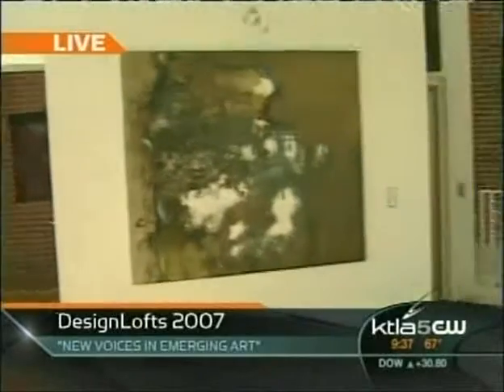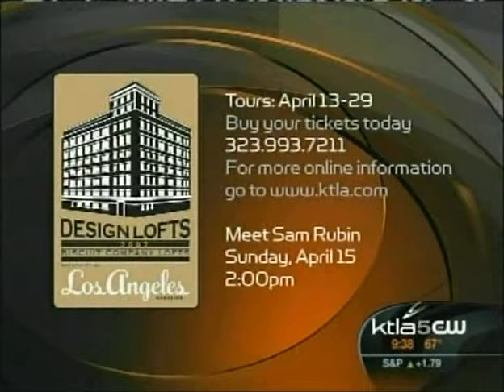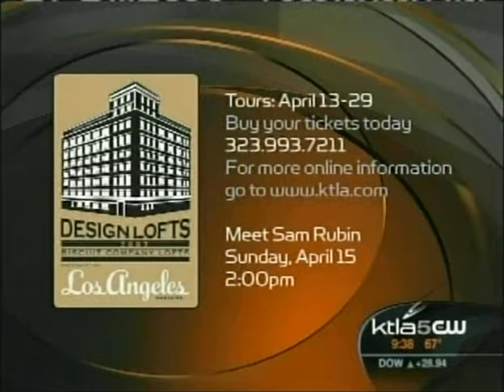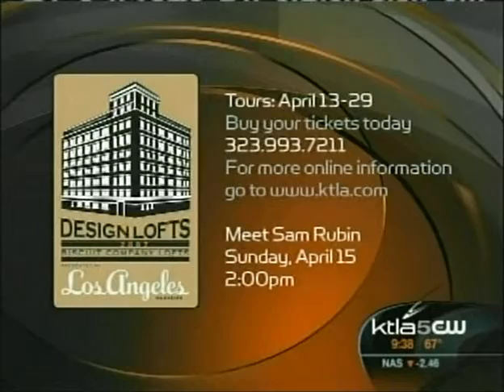CELEBRITY DESIGNER KENNETH BROWN PARTNERS WITH L.A. MART® DE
CELEBRITY DESIGNER KENNETH BROWN PARTNERS WITH L.A. MART® DESIGN CENTER TO REALIZE THE NEW LUXE LIFESTYLE OF DOWNTOWN LOFT LIVING